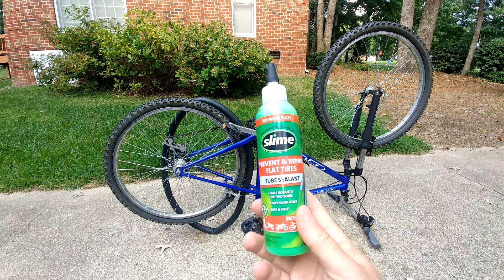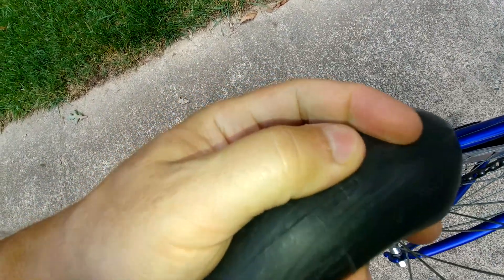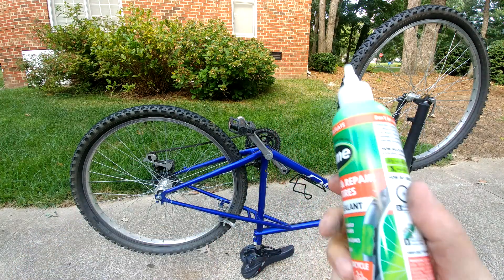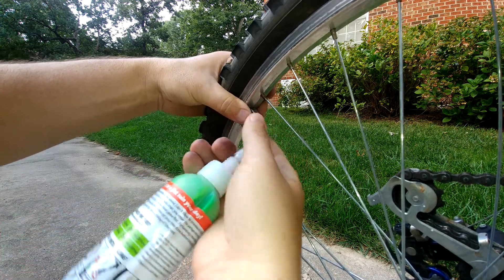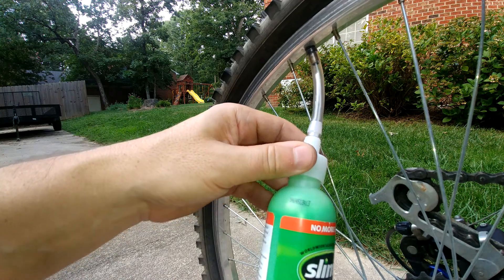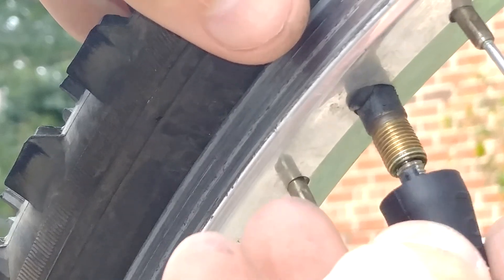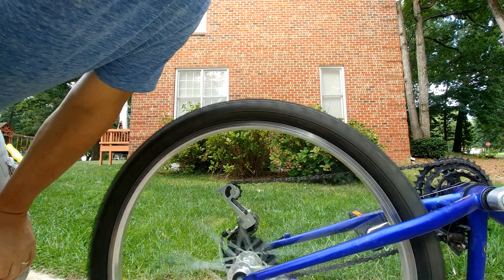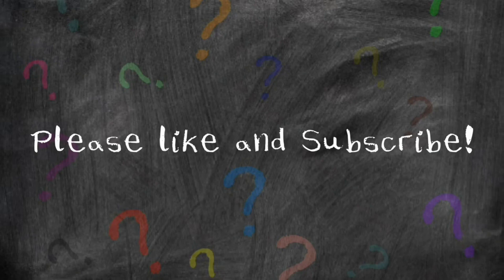How to fix a flat using Slime!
In this video I show you how to fix a flat tire on a bike using slime!

Slime 10003 Tube Sealant, 8 oz.